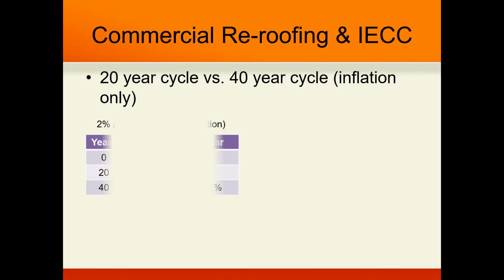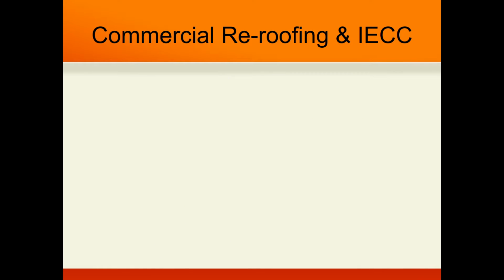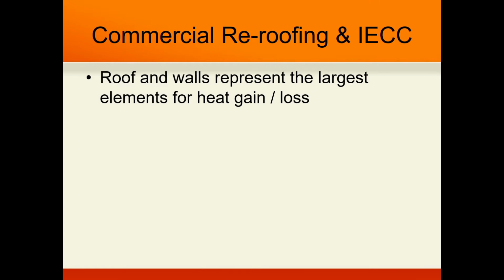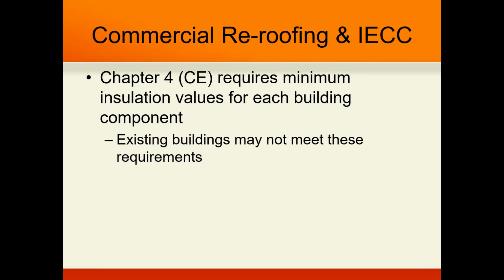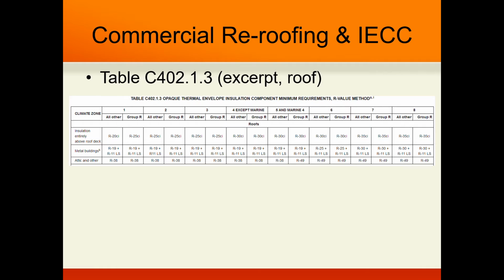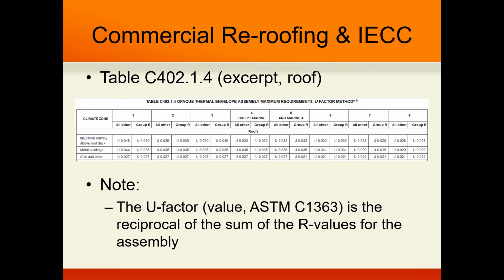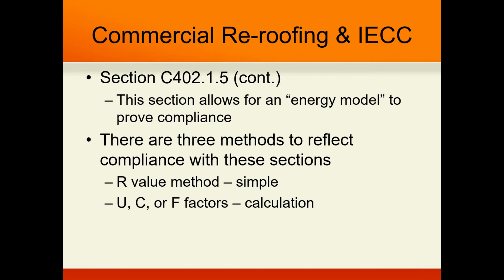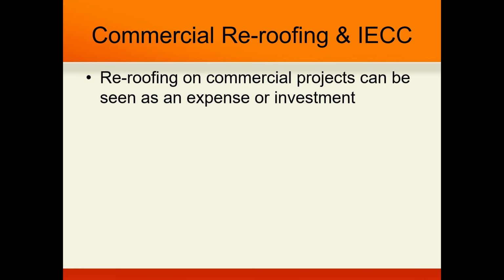Not for the faint of heart...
This video is not for the faint of heart.
This video simplifies the complexities of the IECC and commercial re-roofing projects.  For more information also read: